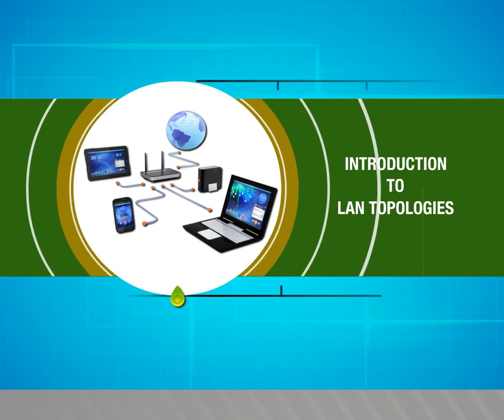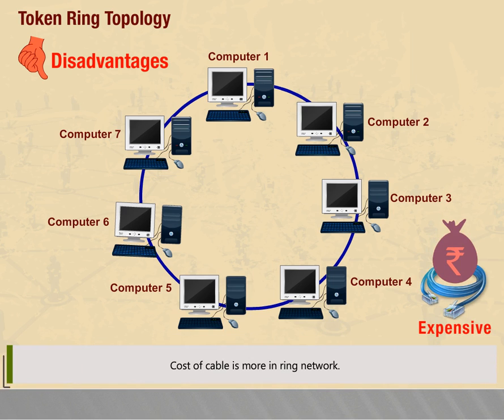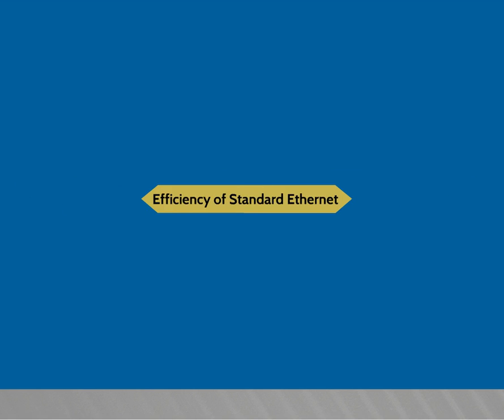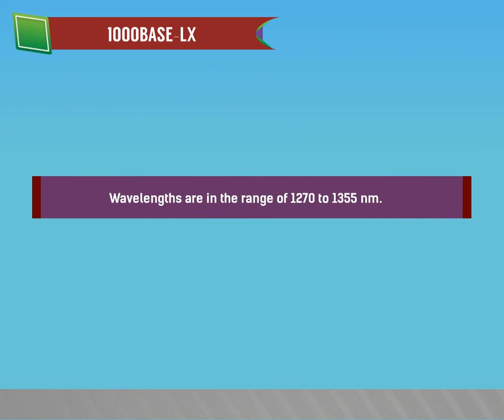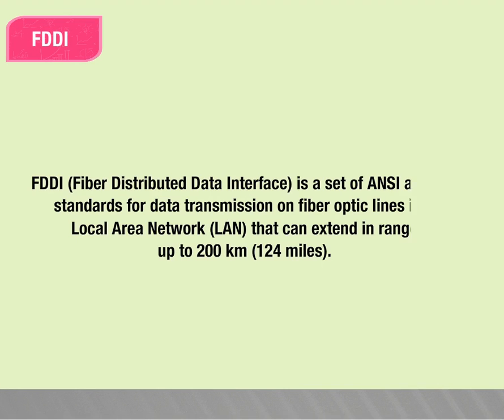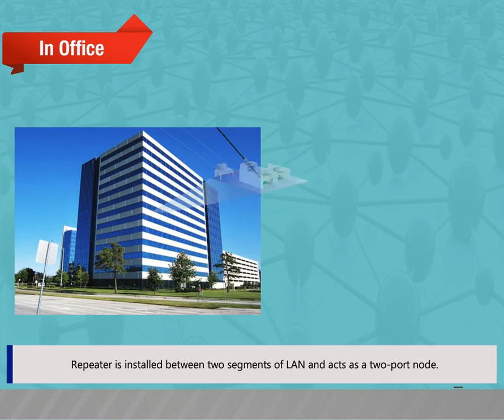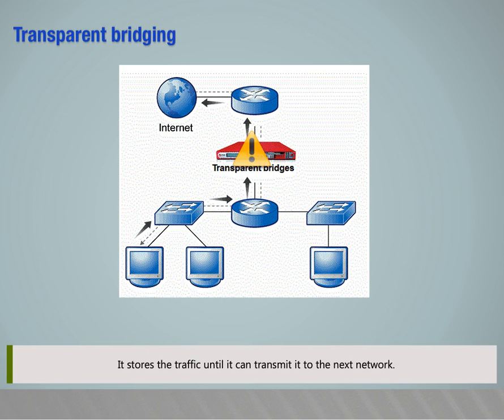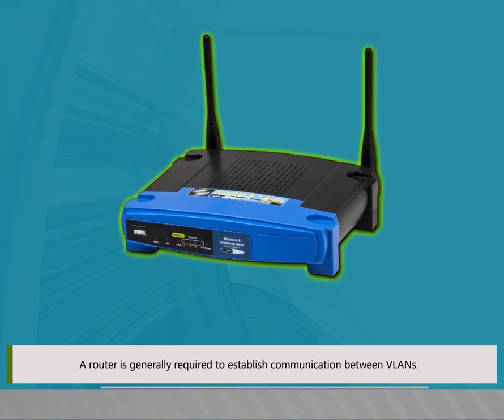DCNT 6 Local Area Networks LAN